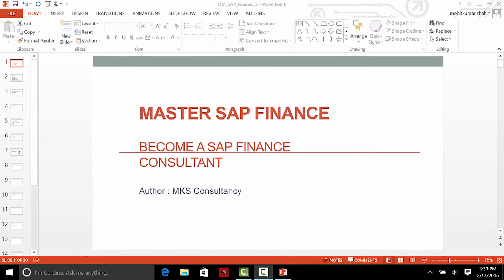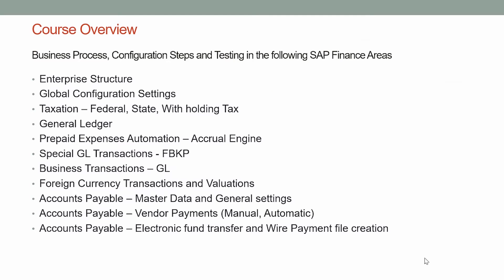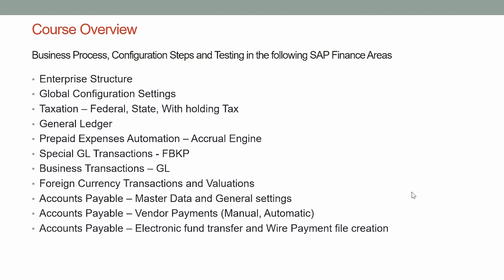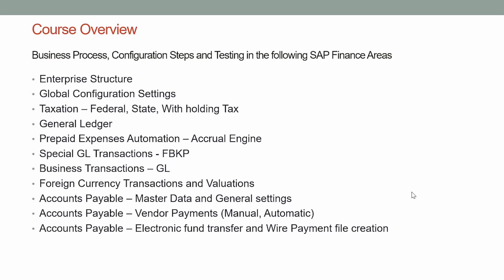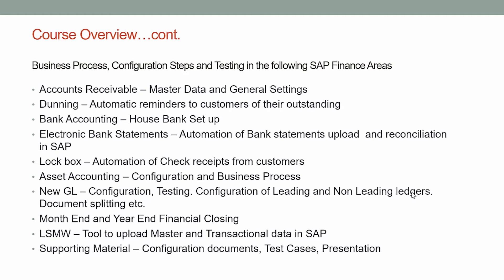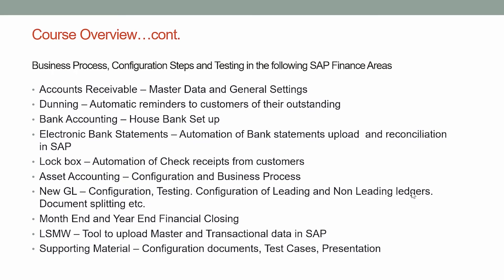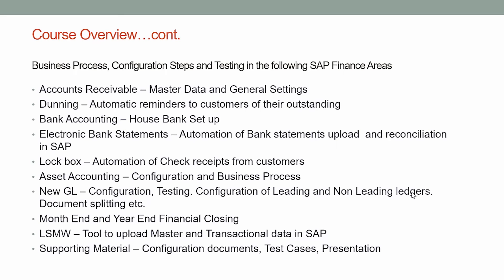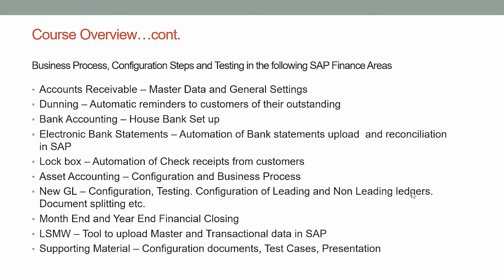Master SAP Finance - Introduction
Master SAP Finance – General Ledger, Accounts Payable, Accounts Receivable, Bank Accounting, Electronic Bank statements, Dunning, New General Ledger etc.